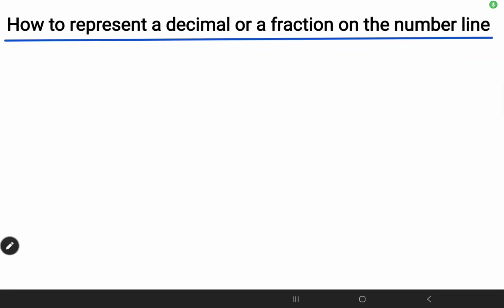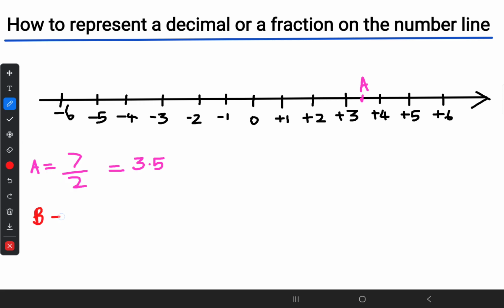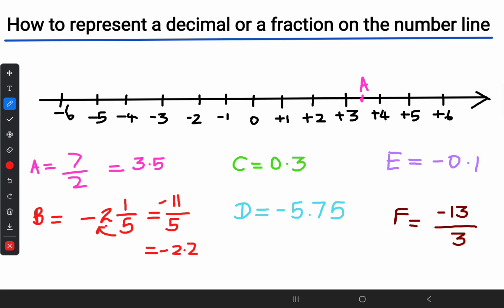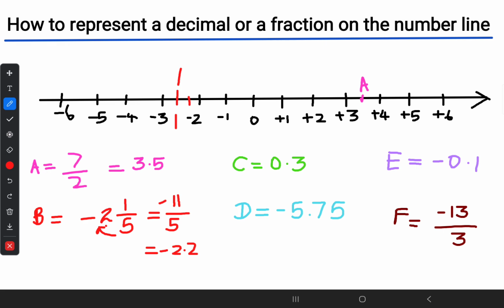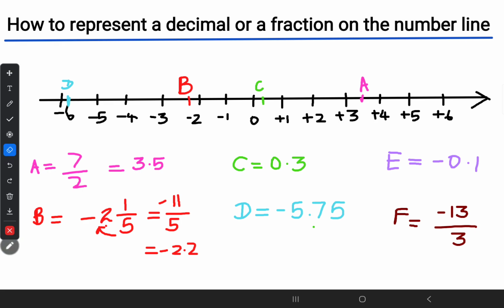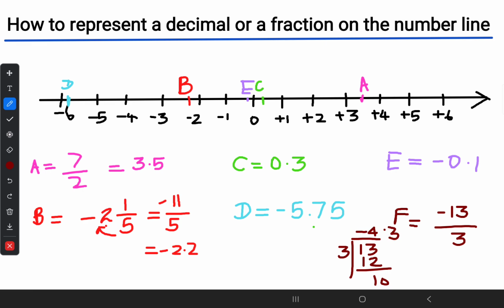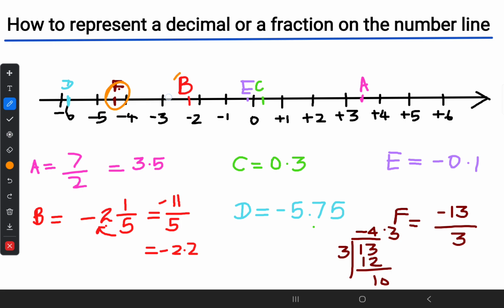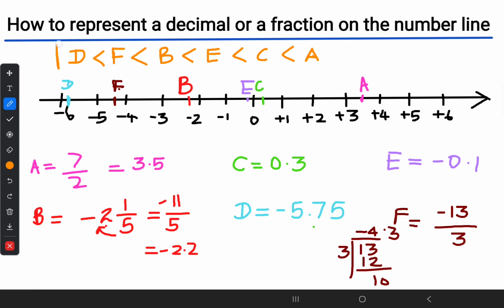Numberline Representation -Grade 8 🤔✨️ How to represent decimal and fractions 🎋